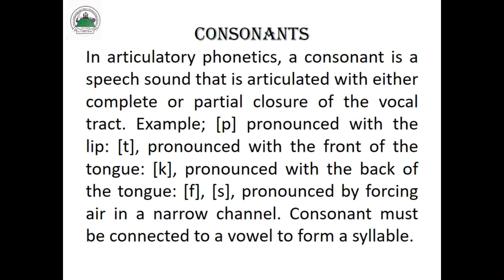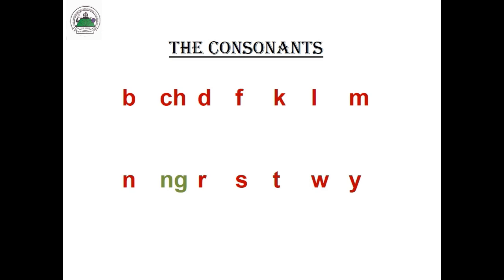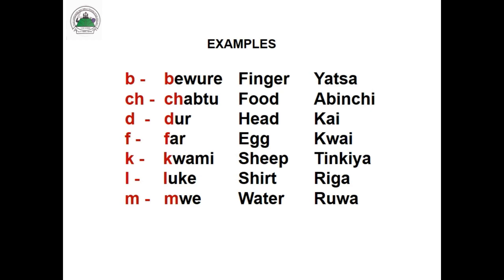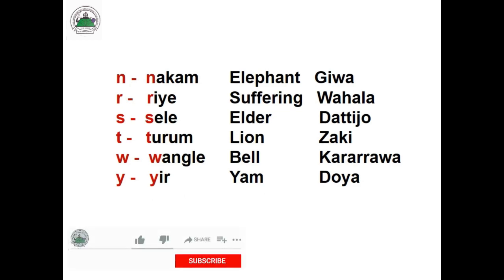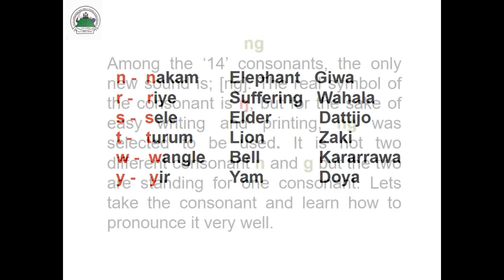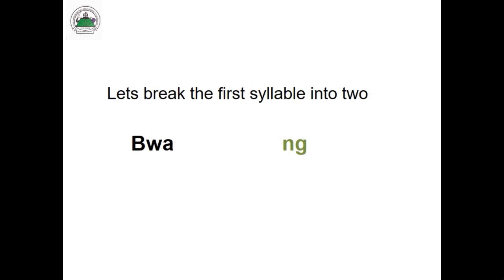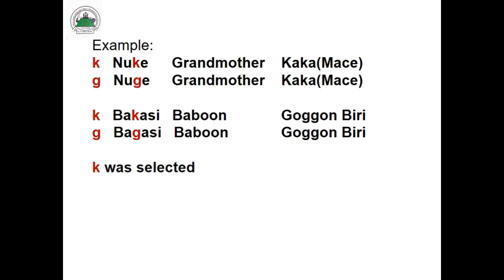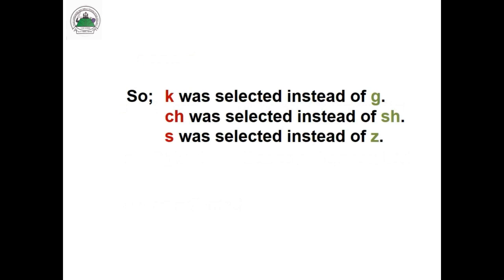Learn Tula Language Part 3 - Consonants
Anybody can speak and write the Tula Language including you. Today we will be going into learning consonants in the Tula language.